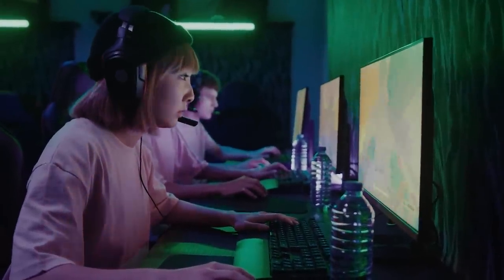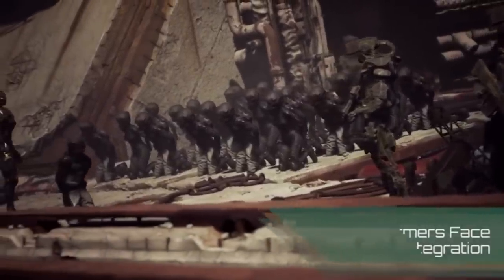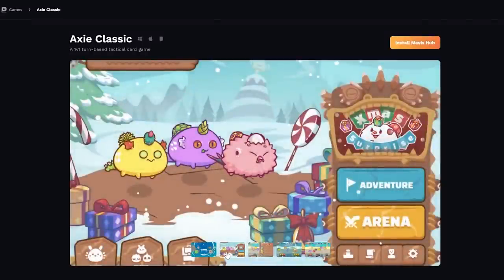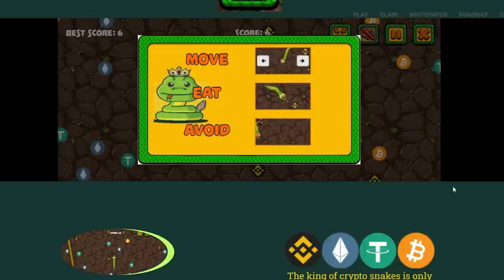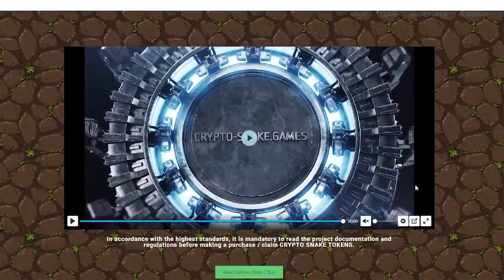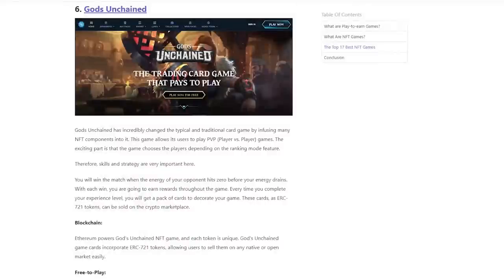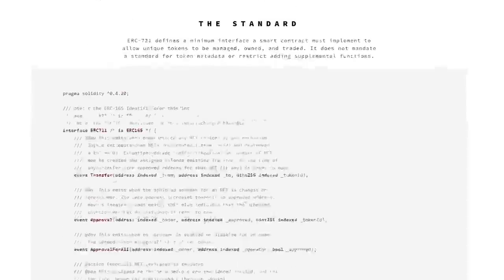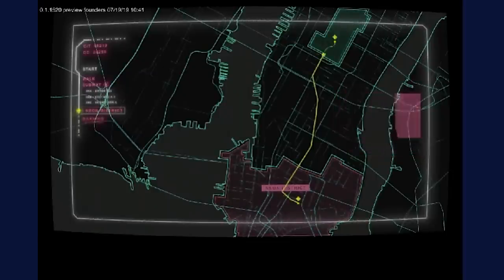How to Make Money Online with Play To Earn Games (Crypto Games!!)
In Today's video:

Play to Earn crypto games are the hottest trend, powering a few to earn significant amounts. Let’s take a look inside to see what’s really possible. From pay-to-play and free-to-play, the gaming industry has advanced to earn while playing or play to earn crypto games.

What are Play to Earn Crypto Games?

These unique games have native tokens supporting game economies. You buy, trade, sell, and play with these in-game currencies.

However, some games are premium needing an initial investment to start with, while some can be played for free.

Notably, most of these games are in early development, especially if you compare the graphics with traditionally top-level PlayStation or Xbox titles. So you’re a few years early if expecting a good-looking crypto game.

But keep the focus on the economics, and the rewards can be enough to keep you hooked.